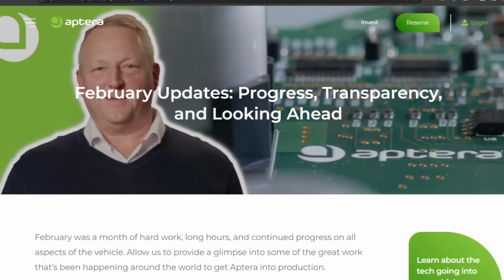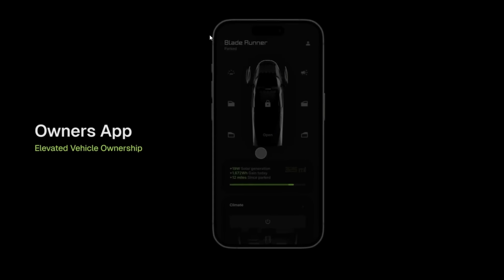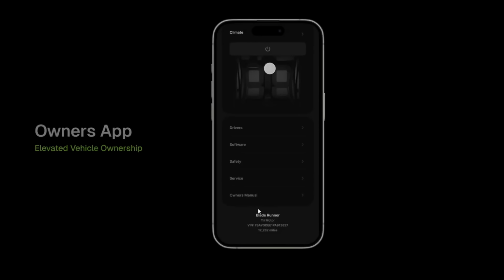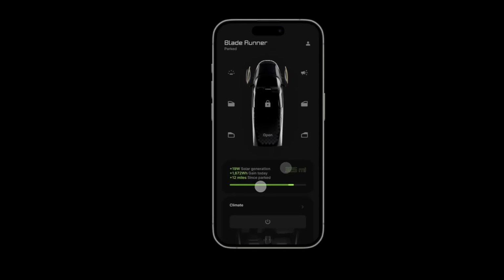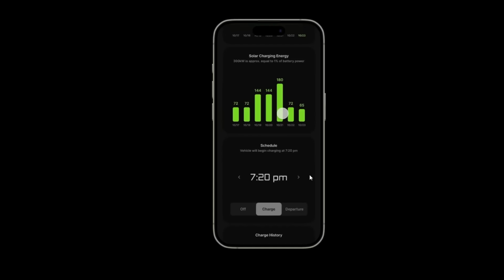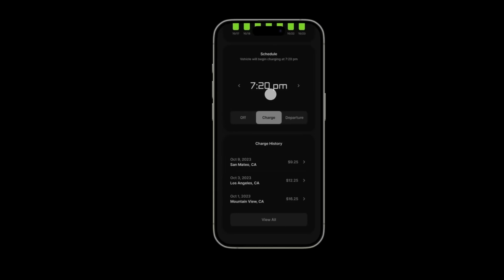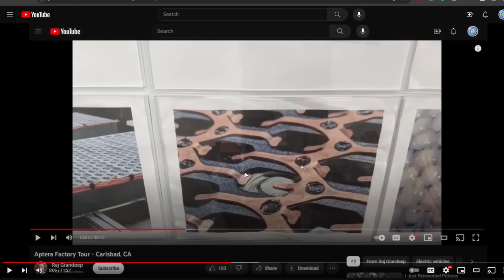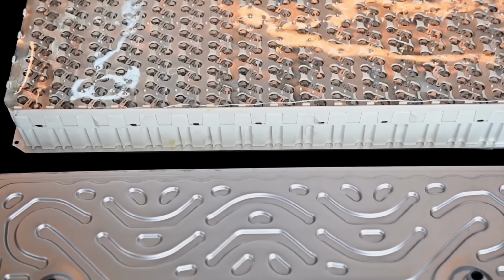Aptera February 2024 Update: App and Battery Pack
Lumbar support
Camping mattress

EUC
phone and camera
computer
microphone
wireless microphone